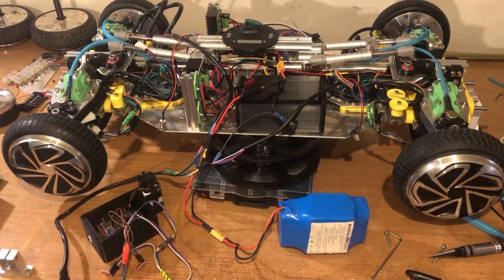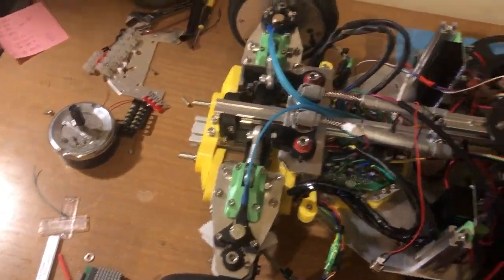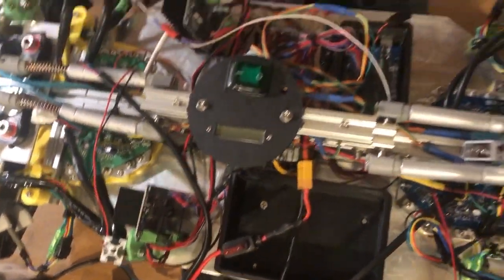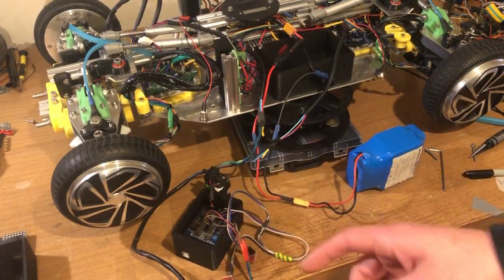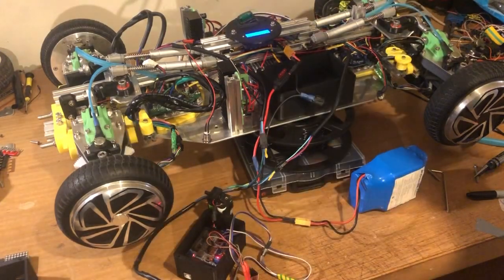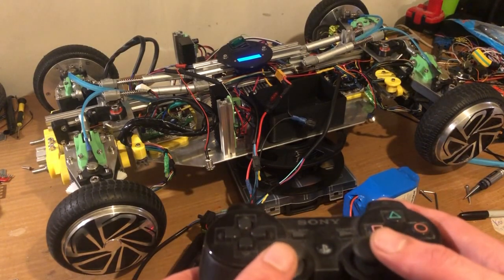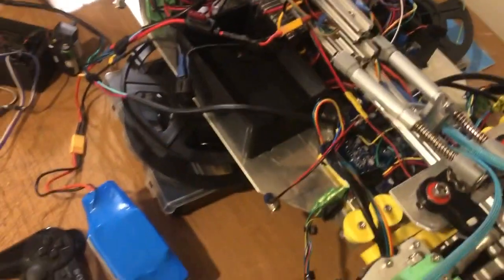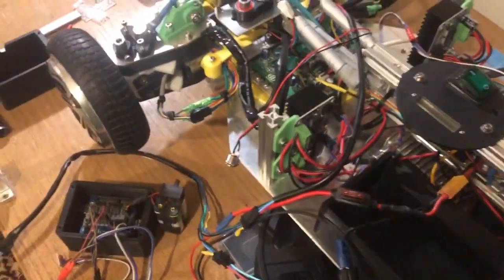Rc Hoverboard Car #8 - Hoverboard Motherboard ESC conversion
Part 8 of the RC hoverboard car project oct 2019, this is the updates since the last video in July 2019, replaced shafts with bolts, replaced the flipsky vescs for hoverboard motherboards, tidied up the insides, check out my other videos